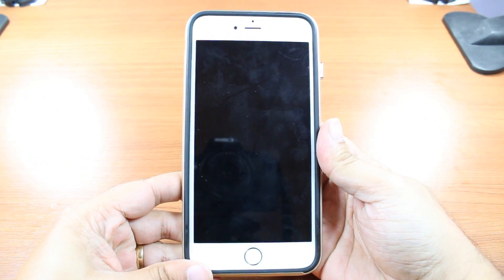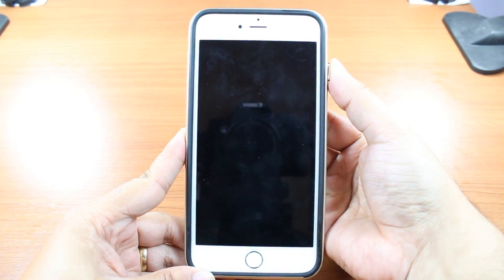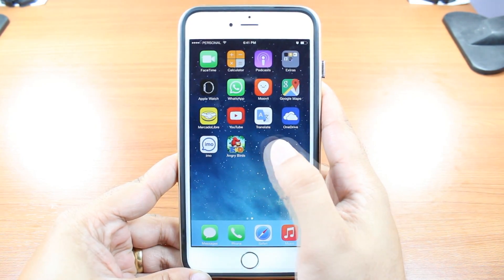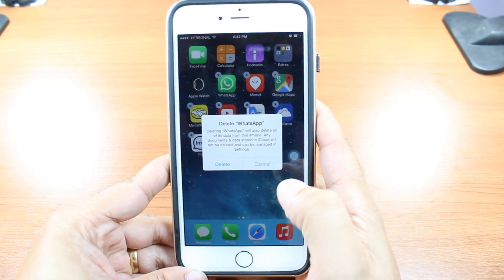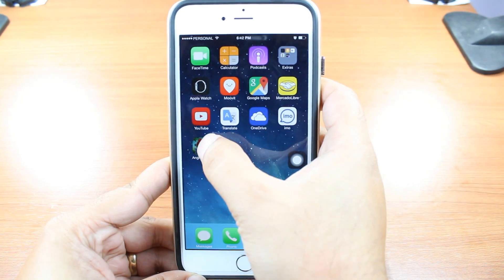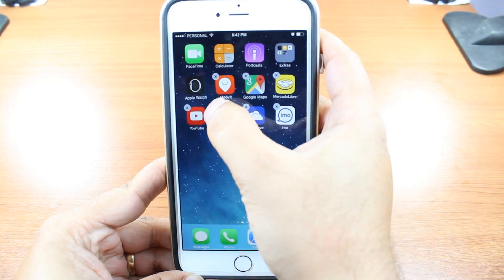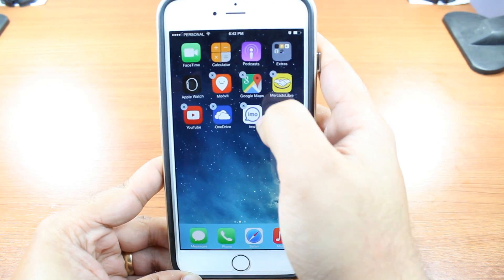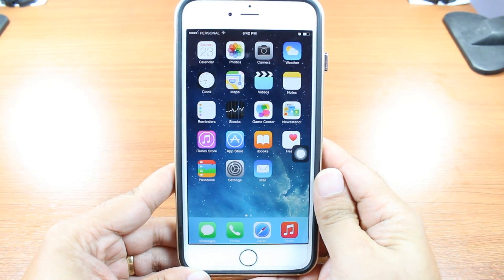Uninstall, Delete apps and games iPhone 6, 6 plus